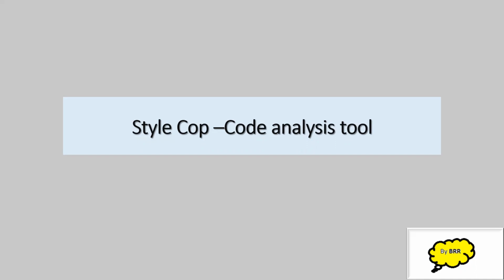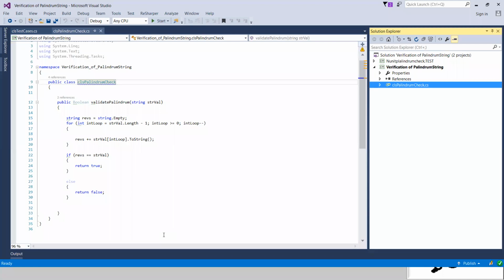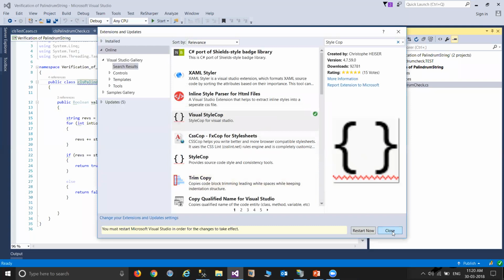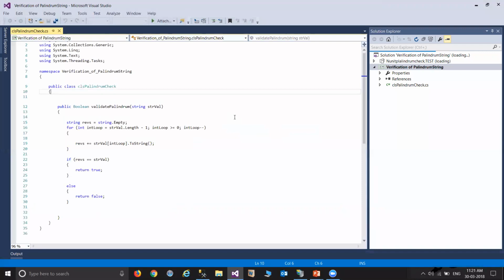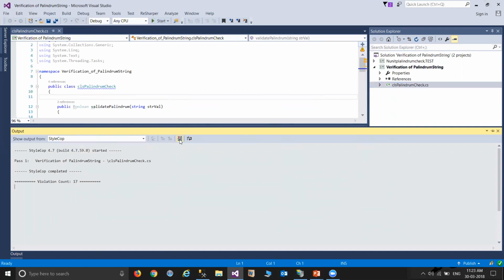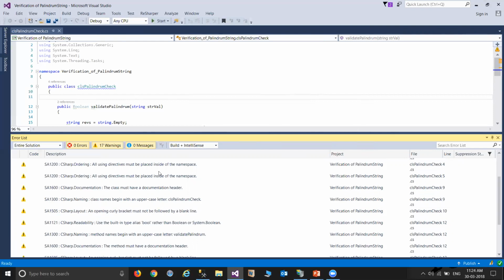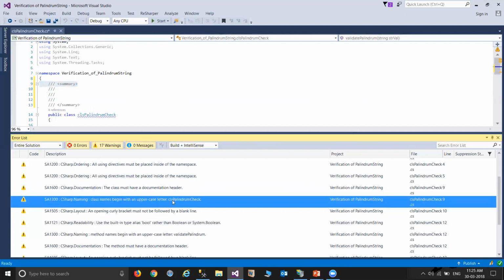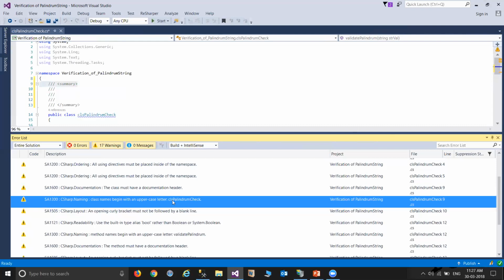Style Cop Code Analysis tool for C# NET